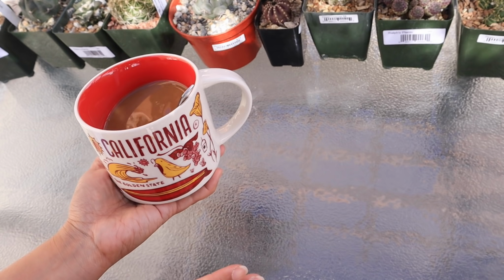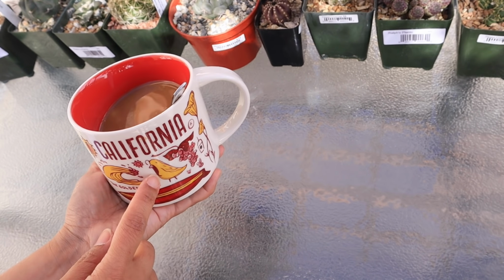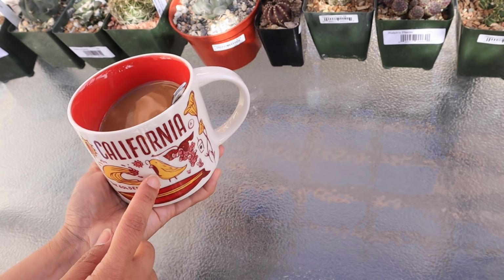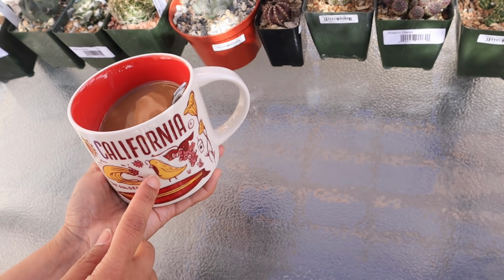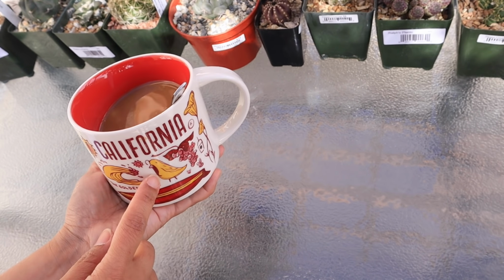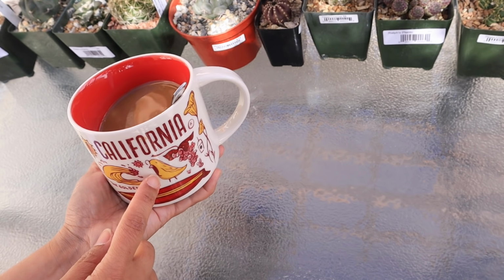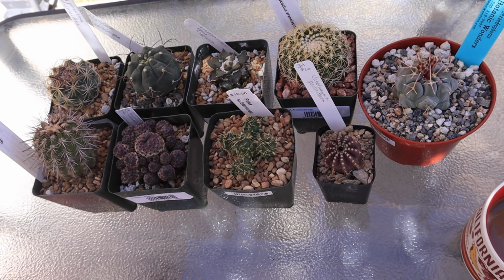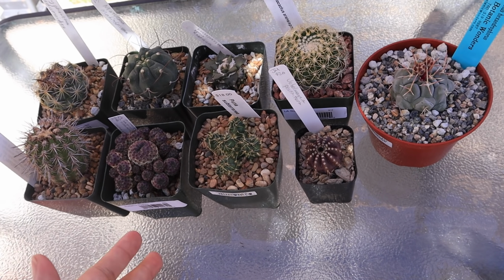Plant Haul from the San Gabriel Cactus and Succulent Show and Sale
I went to a Winter Cactus and Succulent Show and Sale.  There were several vendors who participated in the sale.  There were so many kinds of cactus and succulents that I do not regularly see in stores that I frequently visit.  In this video, I will show my haul from the sale.  All the plants that I got are new to me and a few belong to some genus that are new to me.

If you appreciate my videos and want to donate some resources, I thank you!